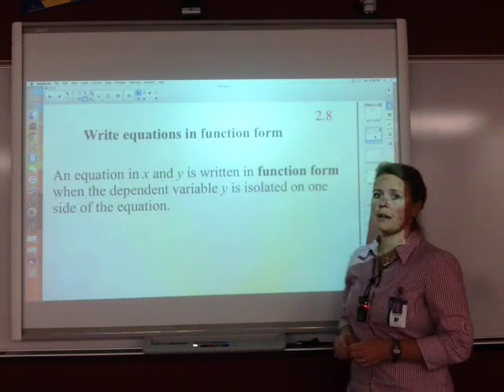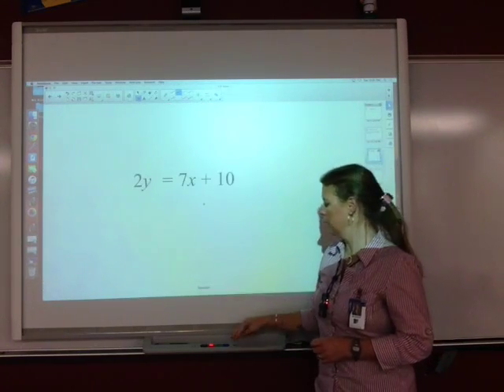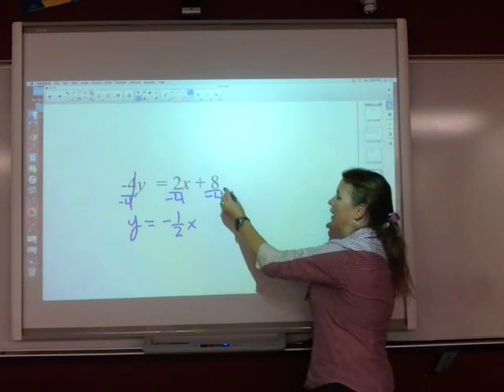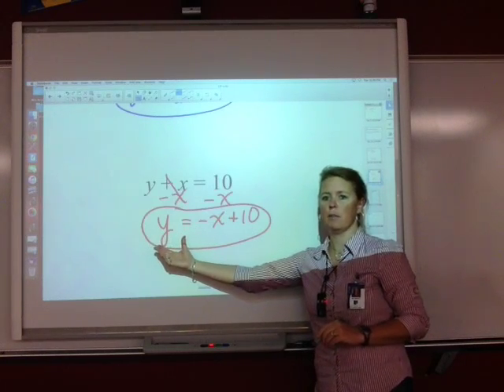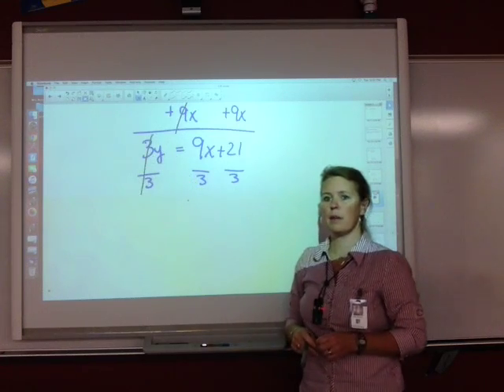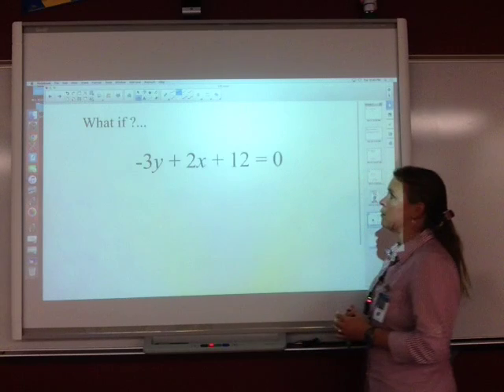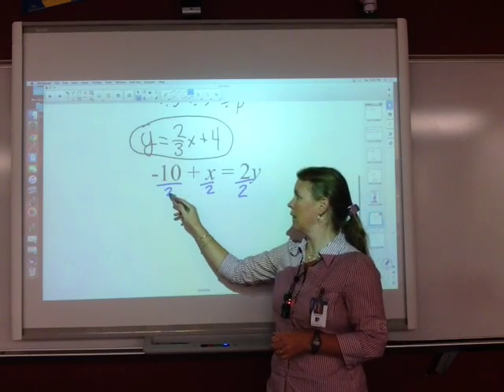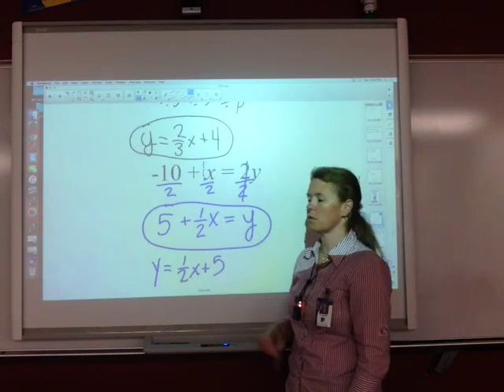Algebra sec 2.8